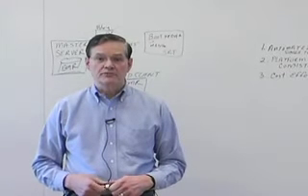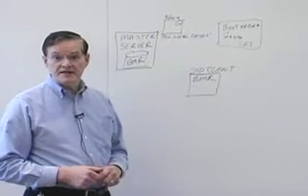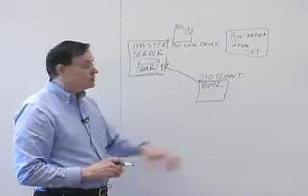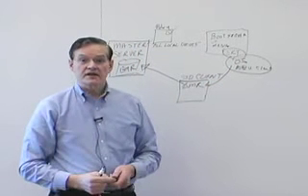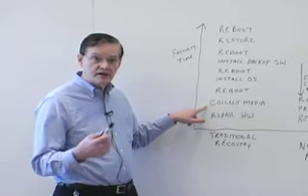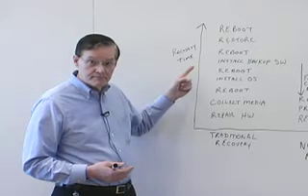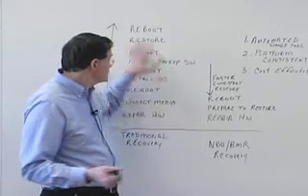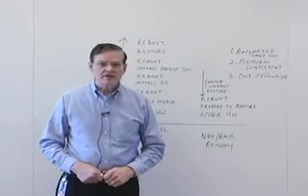Symantec: Automated Server Recovery in NetBackup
BMR